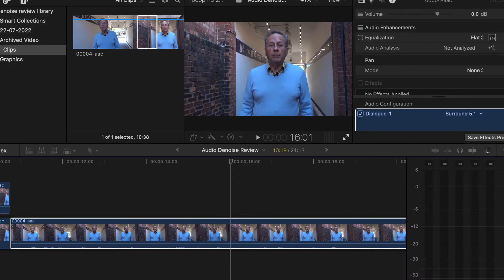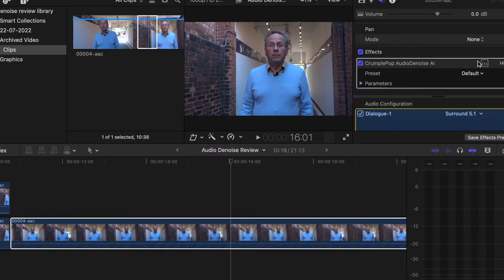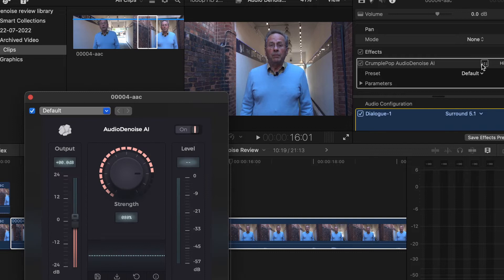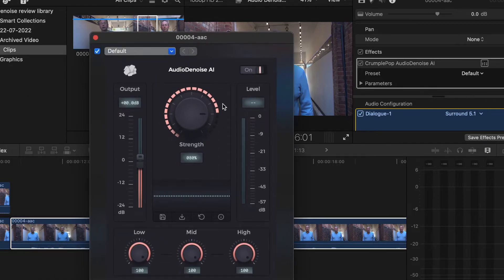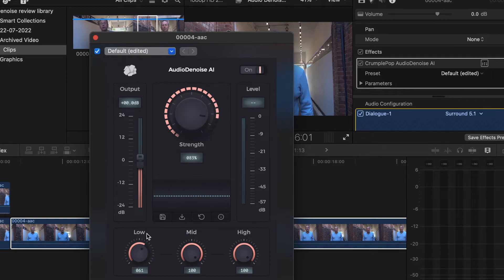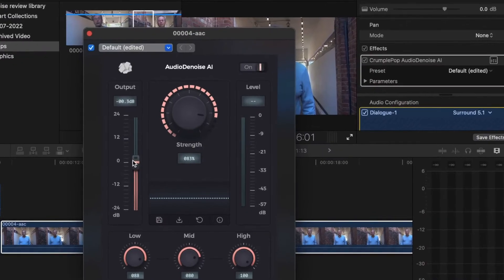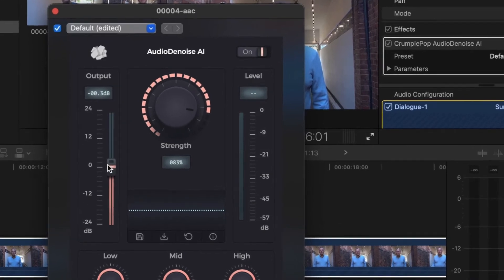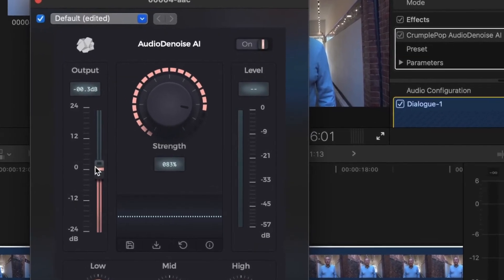Crumple Pop Audio DeNoise Review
Review of Crumple Pop Audio Denoise AI plugin compared to the earlier AU version